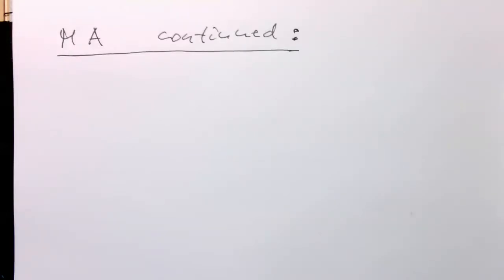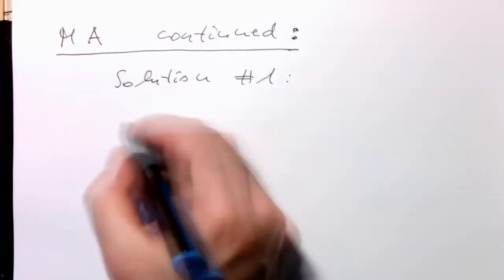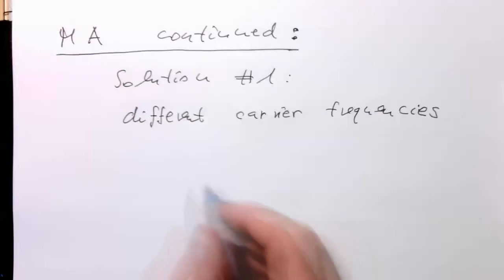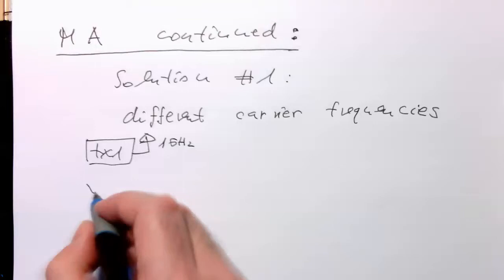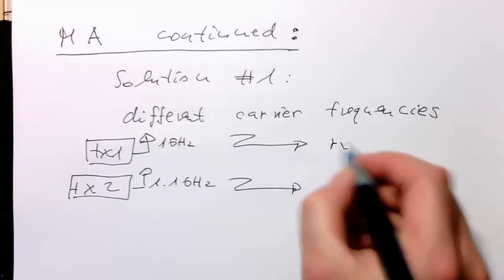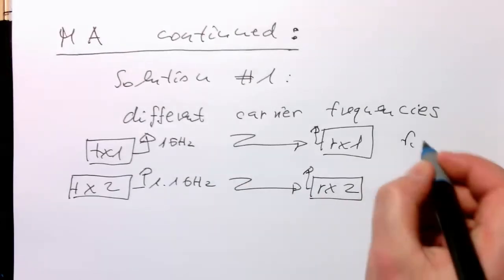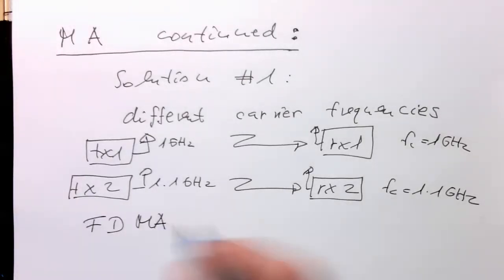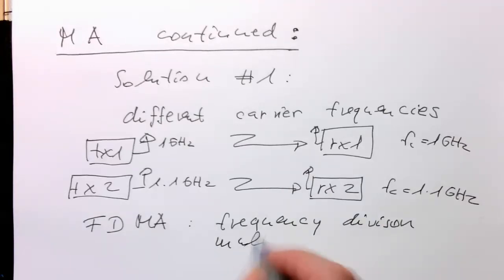Mutiple access: Frequency division multiple access (0001)